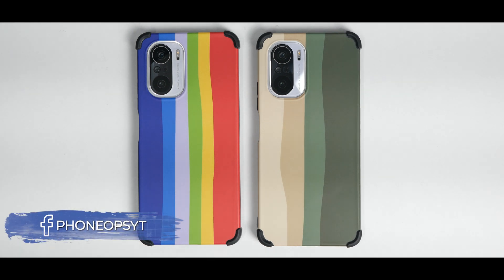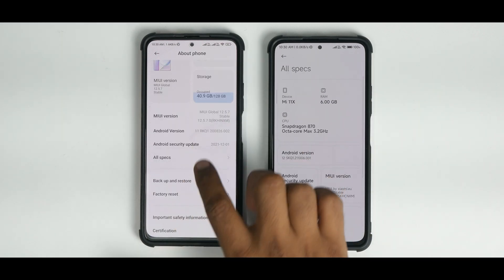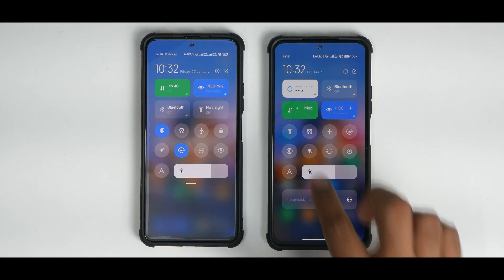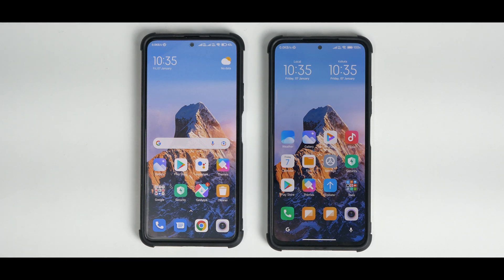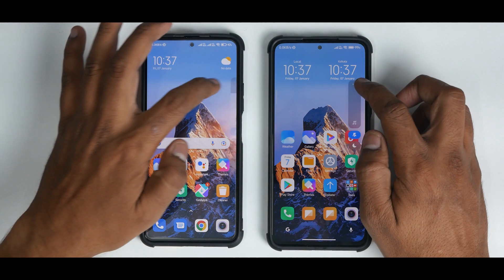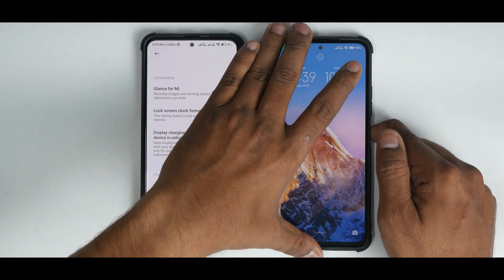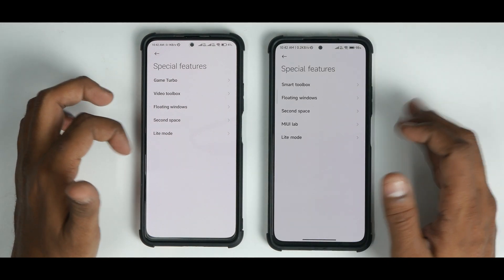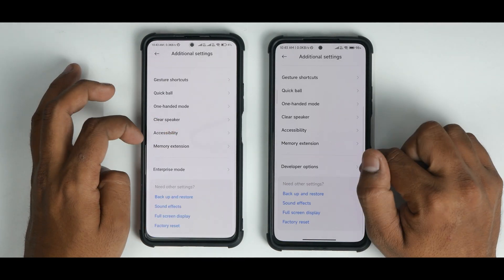⚡⚡MIUI 13 VS MIUI 12.5 SIDE BY SIDE COMPARISON | ALL FEATURES OF MIUI 13 EXPLAINED | WHAT'S NEW🔥🔥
MIUI 13 with android 12 is here but has it really improved the experience when compared to MIUI 12.5 Enhanced ?

Mi 11
Mi 11 Lite 5G
Xiaomi Civi
Mi 10 Pro
Mi 10S
Mi 10

Xiaomi CIVI
Mi 10S
Mi 10
Mi 11i
Mi 11X Pro
Mi 11X
Mi 10T
Xiaomi 11T
POCO F3
Mi 10i
Redmi 10
POCO X2
Redmi K20
Mi 9
Mi 9T
Redmi 9A
Redmi 9AT
Redmi 9i
Redmi 9C
Redmi 9
Redmi 10X 4G
Redmi 9T
POCO M3
POCO M2
POCO M2 Reloaded
POCO C3
POCO C31